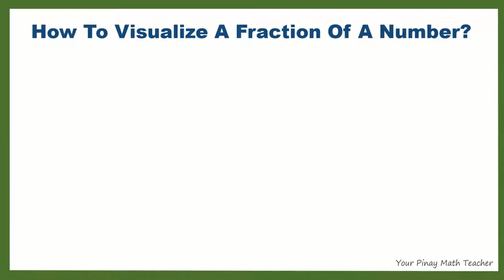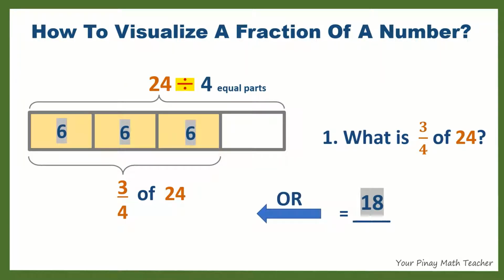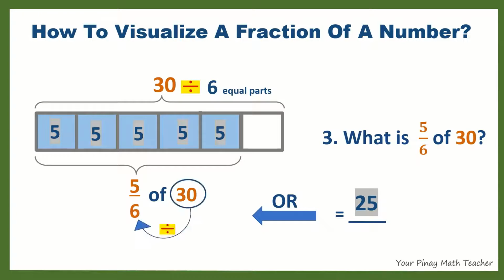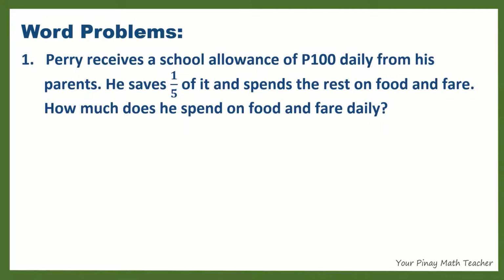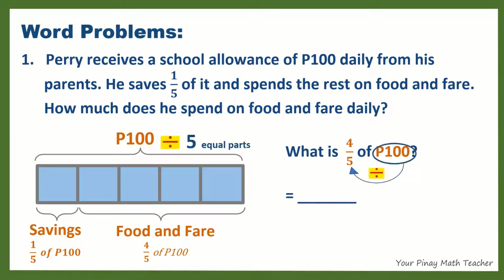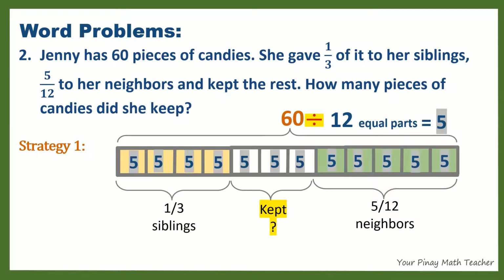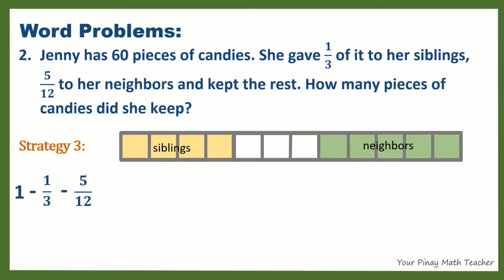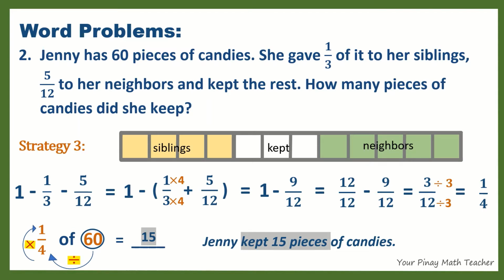Visualizing/Multiplying A Fraction By A Whole Number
Conceptual and illustrative with music for Grade 4-6@pinaymathteacher1288. If you prefer with no music, click this